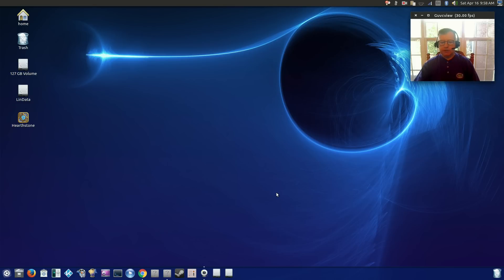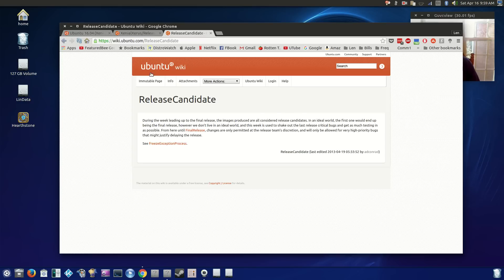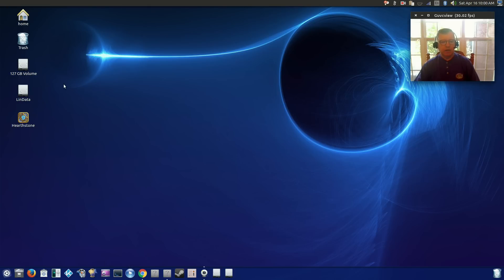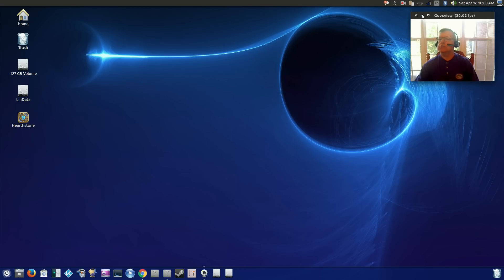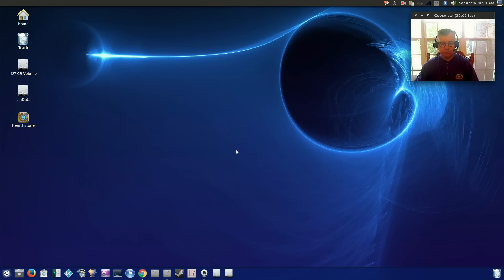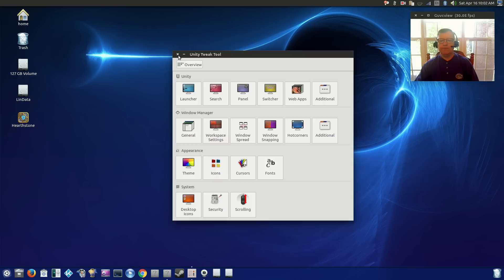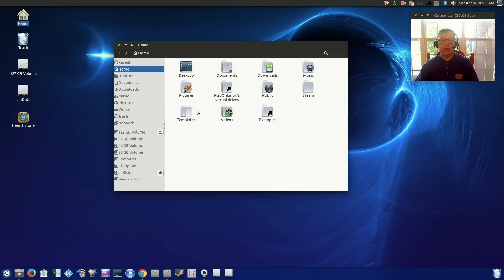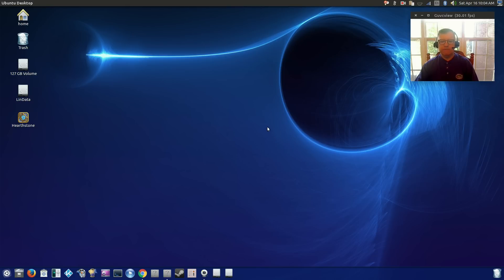Ubuntu 16.04 Release Candidate - First Look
In this video I take a quick look at the new Ubuntu 16.04 Release Candidate. Hope you enjoy!